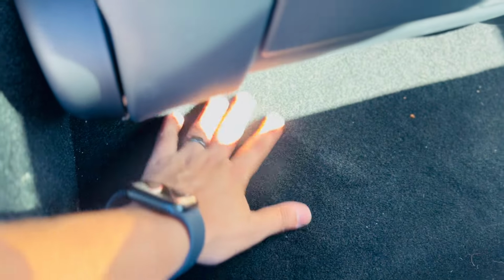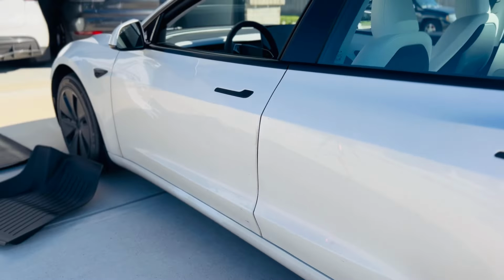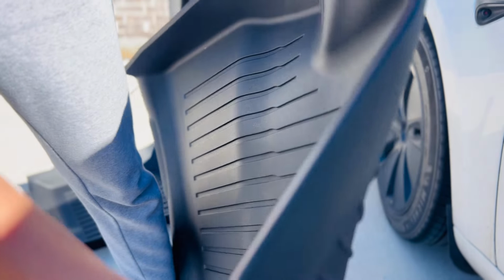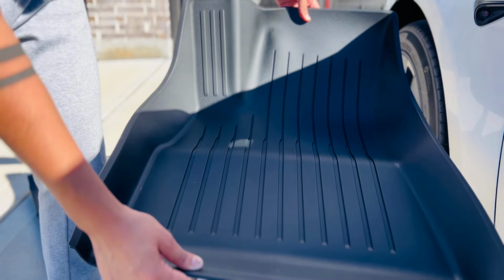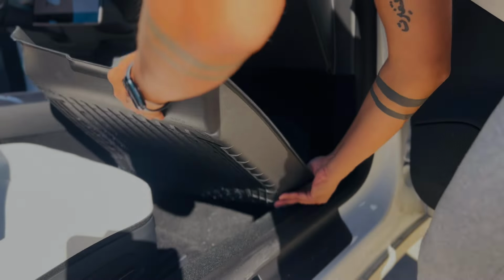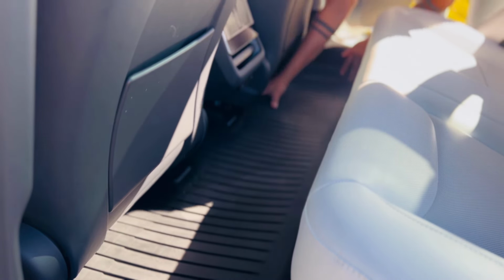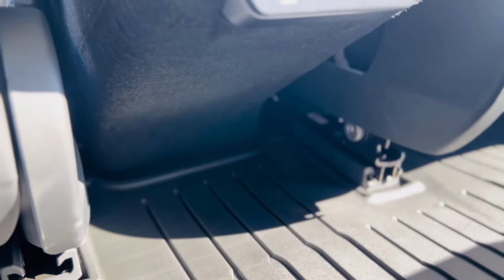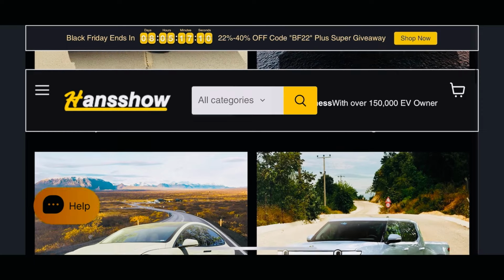Tesla model 3 Floormats (by Hansshow)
Give your brand new Tesla the best protection by using Hansshow's Tesla Model 3 Highland

Visit  @hansshow   for more great content.